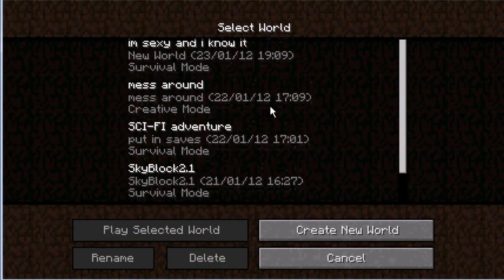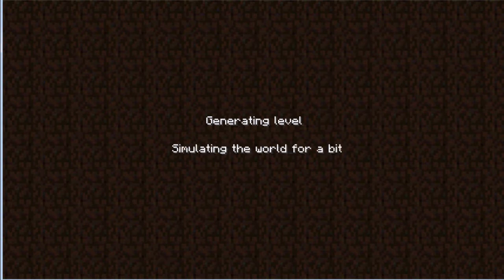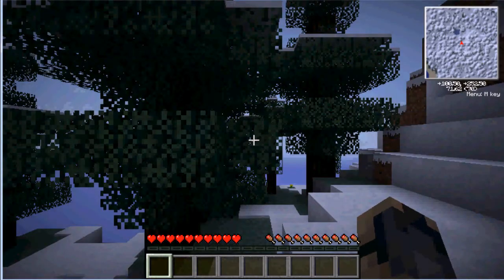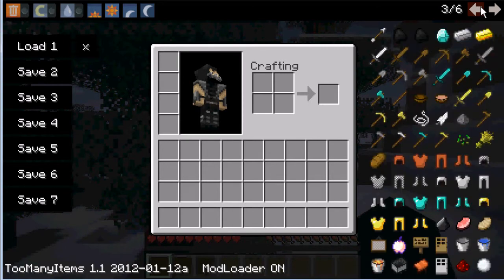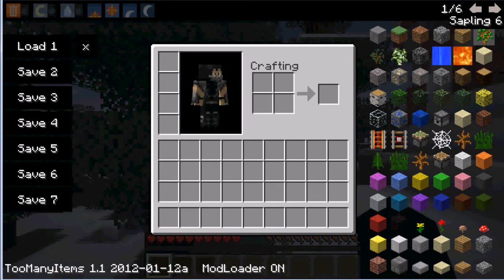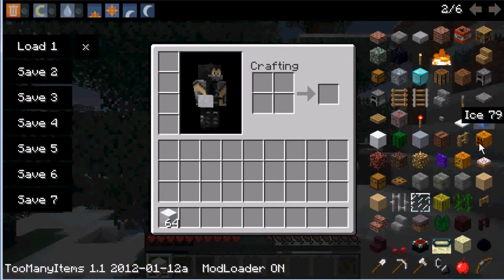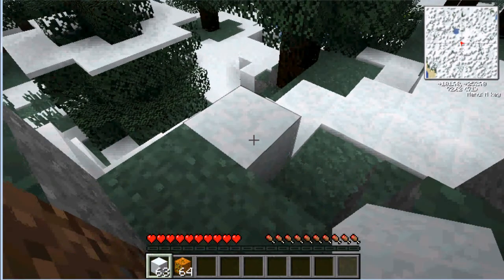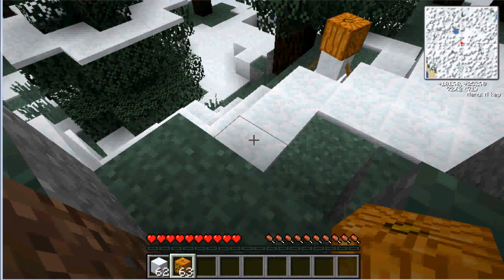how to make a snowman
fg